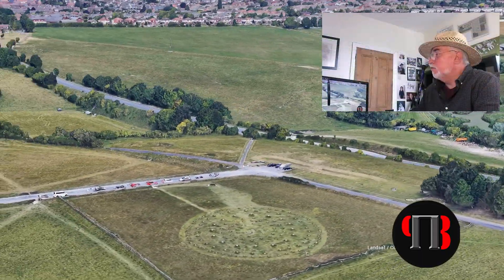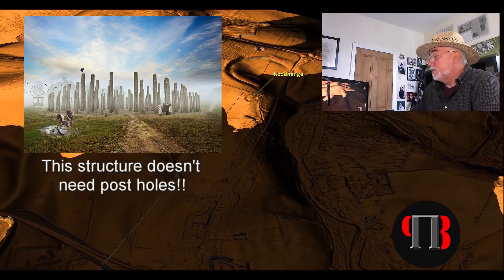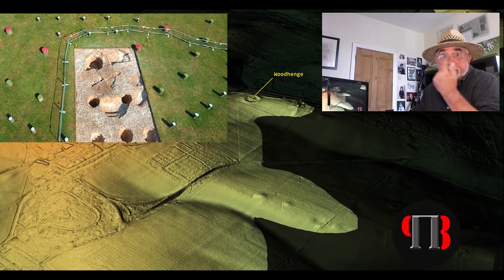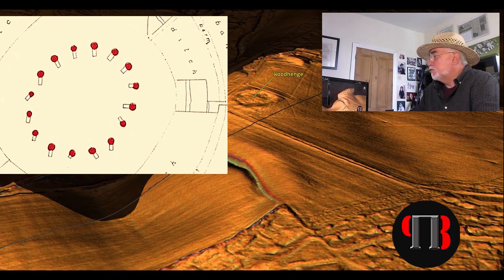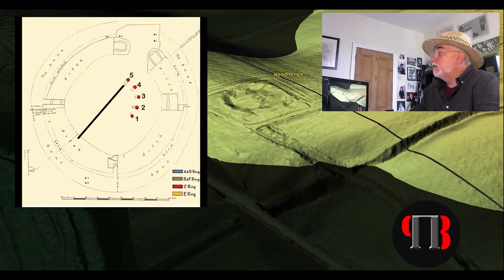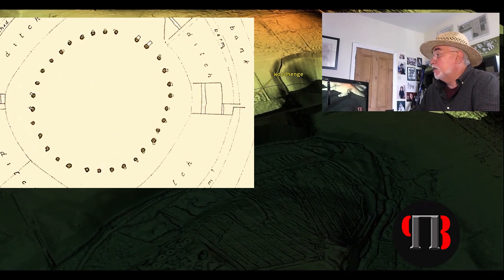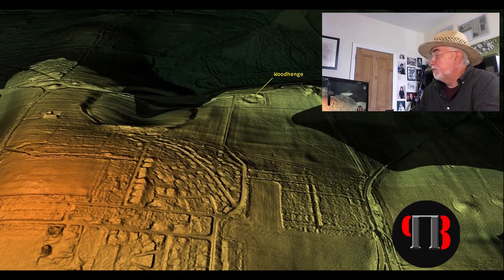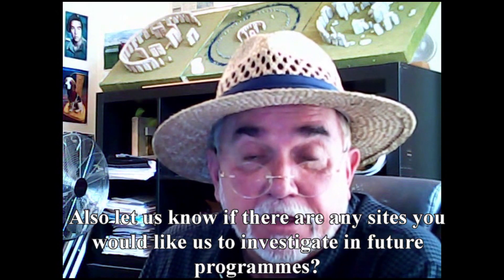The Woodhenge Hoax - LiDAR Investigation (HD)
LiDAR Reveals the Truth About Woodhenge | Langdon Investigates
In this 10-minute episode, Robert John Langdon investigates the mysterious Woodhenge monument near Durrington Walls using advanced LiDAR imaging and critical analysis of historical excavation records.

Langdon challenges the traditional view that Woodhenge was a Neolithic ceremonial structure or single-storey dwelling. Instead, he presents compelling evidence that it was a Mesolithic fire beacon built next to a prehistoric harbour for boats.

Key highlights include:

Massive post holes with engineered ramps

Evidence of pine poles up to 200 ft tall

Reinterpretation of the surrounding structures as maritime infrastructure

Radiocarbon dating links Woodhenge to 8100 BCE

Parallels with other early sites like Vespasian's Camp and Silbury Hill

📡 Could this be Britain’s earliest lighthouse?
📍 Watch and decide for yourself!